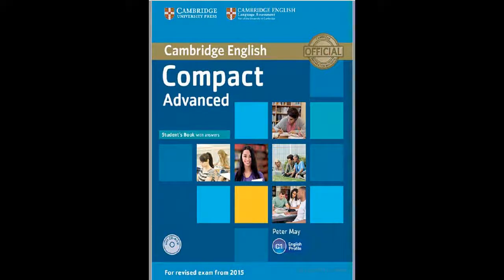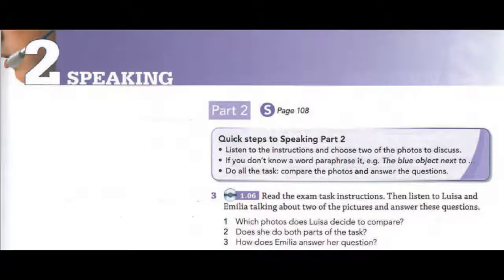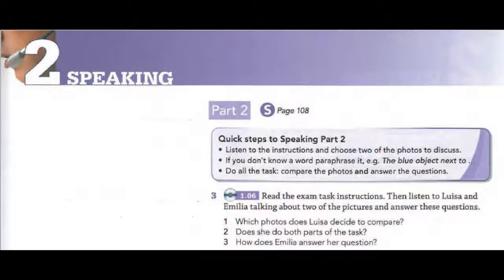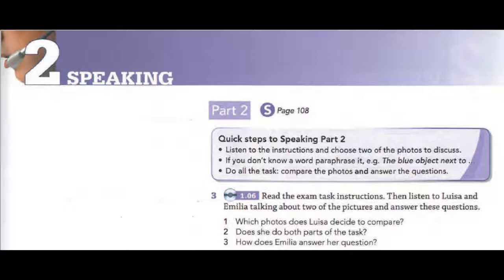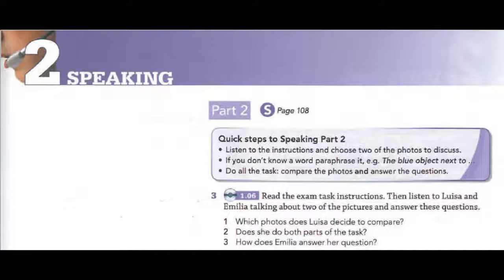CAE Listening Lesson 5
Compact Advanced SB(U2)005,p21

English tests are worldwide recognised as an effective instrument to proof English language skills, either for educational or communicative purposes.

English, First Certificate in English, Certificate in Advanced English,  and more English Exam, English Test, Speaking English Test. English Plus10 (PET Preliminary English Test | Speaking Full Video)

All materials are extracted from CAMBRIDGE ENGLISH LANGUAGE ASSESSMENT. This reproduction is intended for students practice only.